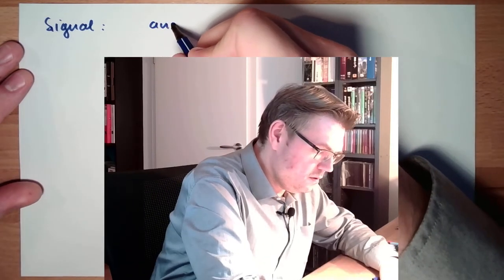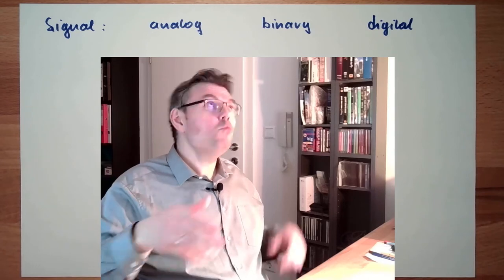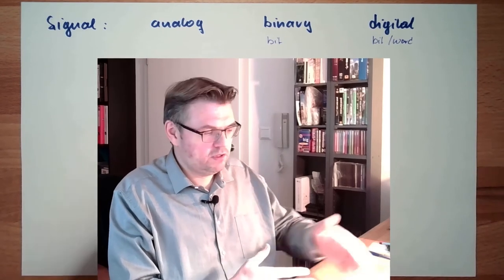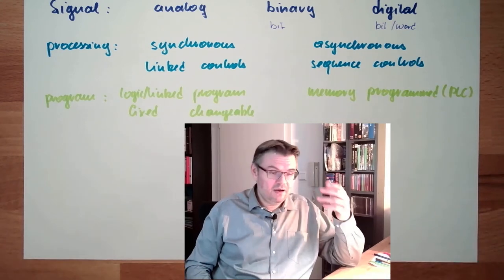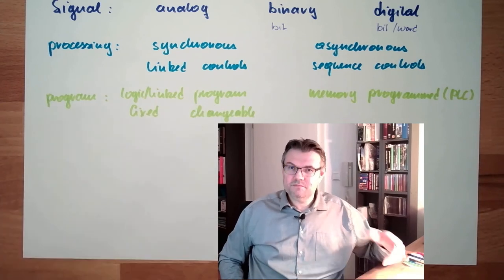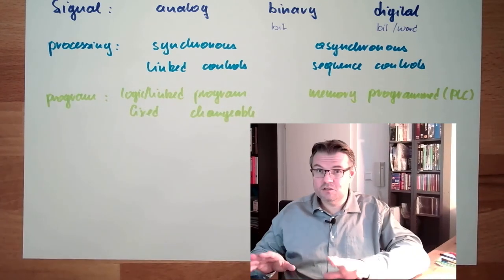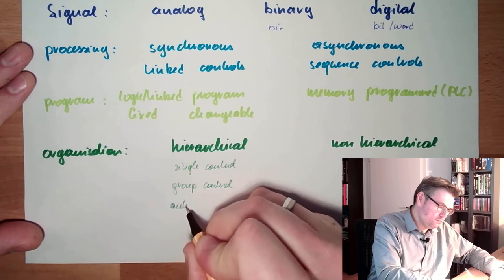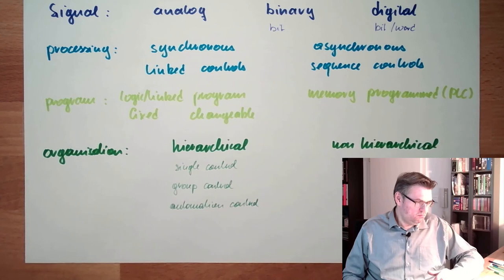Control 03: Controller Categories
In this video we will hear something about we can categorize controllers. We will talk about terms like
analog, digital nad binary controls
synchronous, asynchornous controls
hiererchical and non-hierarchical conttrols
progrmmable and non programmable controls